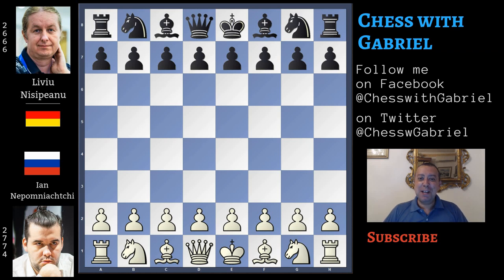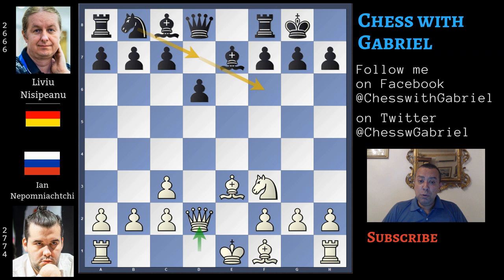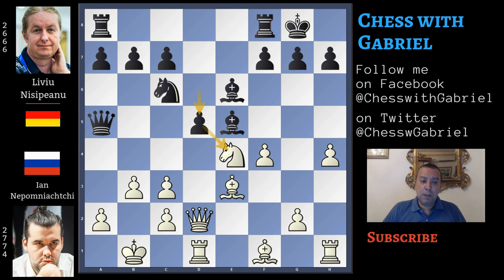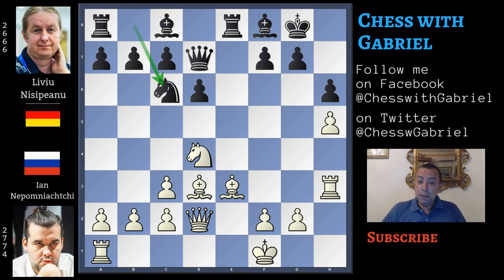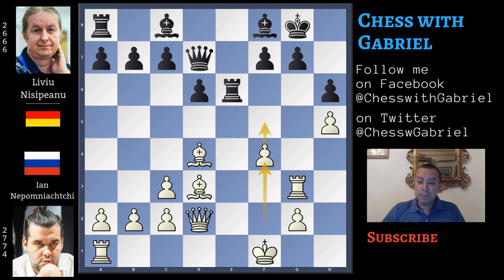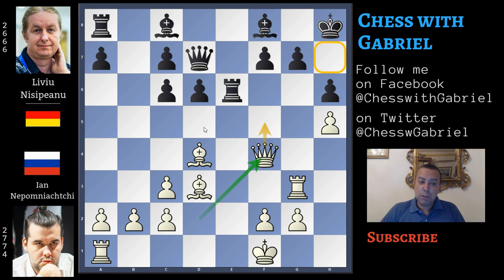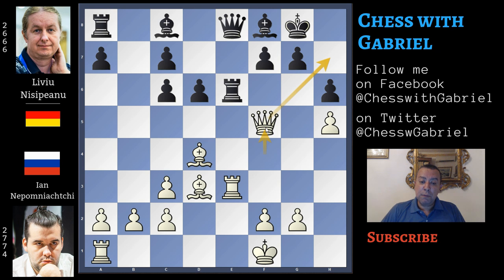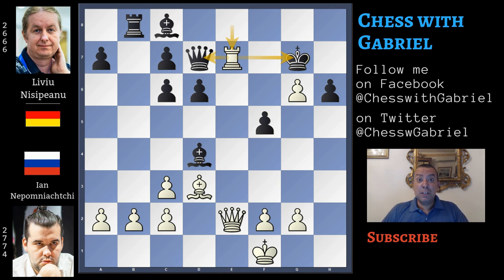A Hell Of Attack! - Nepomniachtchi vs Nisipeanu | 2019 Dortmund Sparkassen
Title: A Hell Of Attack! - Nepomniachtchi vs Nisipeanu  | 2019 Dortmund Sparkassen
Opening: Petrov Defence

Hello Chess friends and welcome to the channel. In today's video a great game played by Nepomniachtchi, just a couple of weeks ago at the Dortmund Sparkassen 2019. Nepomniachtchi with white against Nisipeanu, the strong german grandmaster with a rating of 2666, 2000 more than the devil, so he must be strong. Black will play the Petrov using an idea that it's good to know. Let's get started

1. e4 e5 2. Nf3 Nf6 {the Petrov Defence} 3. Nxe5 d6 4. Nf3 Nxe4 5. Nc3 {
a modern way to fight the Petrov. After} Nxc3 6. dxc3 {and} Be7 {White plays}
7. Be3 {because the idea in this variation is to castle long and then begin an
attak on the kingside} O-O 8. Qd2 {Generally Black continues with Nd7 and then
Nf6. Nisipeanu instead will use a different line} Qe8 {what is the idea? If
white now castles long} 9. h4 {a novelty, the game is original} (9. O-O-O Qa4 {
with tempo} 10. Kb1 Nc6 11. h4 Be6 12. b3 Qa5 {with the idea to stop white's
initiative on the Kingside, immediately giving problems in the center and on
the queenside} 13. Ng5 Bf6 14. Ne4 Be5 {with equality. IF now} 15. f4 d5 16.
fxe5 dxe4 17. Bd4 Rad8 {But Nepomniachtchi doesn't castle long, instead he
plays}) 9... Qa4 {long castle is now impossible or the queen will capture on a2
} 10. h5 h6 11. Bd3 Re8 {indirectly watching the King. IF white castles short,
Qg4 wins the pawn without compensation. so Nepo just plays} 12. Kf1 Bf8 13. Nd4
Qd7 {an inaccurancy. The queen blocks the bishop and White can play} 14. Rh3 {
with the dangerous idea of Rg3} Nc6 {a move that doesn't solve any problem} 15.
Rg3 Kh8 {breaks the pin and it's the best move} (15... Nxd4 16. Bxd4 Re6 17. f4
(17. Bf5 {doesn't work but f4 does}) 17... Qd8 18. f5 {wins the exchange
because Rook back to e8 loses the game on the spot} Rf6 (18... Re8 19. Bxg7
Bxg7 20. Qxh6)) 16. Nxc6 bxc6 17. Bd4 {pinning g7} Re6 18. Qf4 {with the idea
Qf5 and then checkmate on h7. Black must try to stop this idea. Let's watch if
d5 is a good move} Qe8 {if now Qf5} (18... d5 19. Qf5 Re4 20. Qxd7 Bxd7 21.
Bxe4 dxe4 {but winning the exchange, White also wins the game. That's why
Nisipeanu tries to improve this idea playing}) 19. Re3 {attacking the
strongest defender of Black's position and Nisipeanu resigns. What to do as
Black? the rook can't move away or the queen is lost. IF Rook captures on e3
(if the king moves to g8)} (19. Qf5 Rg6 20. Qf3 Rxg3 {and much of the attack
is lost. But Qe8 isn't the iprovement that Black was looking for. Only Qe7
improved a bit d5 and later we will understand why. Nepo can now play a
crushing move}) 19... Rxe3 {it's checkmate in 2} (19... Kg8 20. Qf5 g6 {
seems to solve some problems but it doesn't work} 21. Rxe6 Bxe6 {works well
only if before Black played Qe7 controlling f6} (21... Qxe6 {is the best answer
} 22. Qf3 {Rook to d1 is in the cards and what to play now as Black? Let's try}
Bg7 23. Re1 Qd7 24. hxg6 f5 25. Re3 {the bishop can't move} Rb8 26. Qe2 {
and nothing can stop the rook's invasion} Bxd4 27. Re8+ Kg7 28. Re7+) (21...
gxf5 22. Rxe8 {Black is a rook down and completely pinned. So after g6 and})
22. Qf6) 20. Qxh6+ Kg8 21. Qh7# {if Kg8} 1-0

So it was a short but complex attacking game by Nepo , against one idea in the Petrov that was new to me and that now we know and understand. I hope that you liked the video and I will preparare other nice games to show you while we are waiting for the Sinquefield cup in Saint Louis. Our video is over, thank you very much for watching and see you tomorrow.